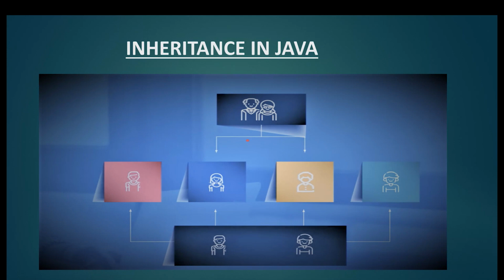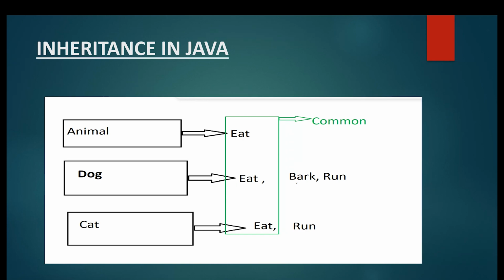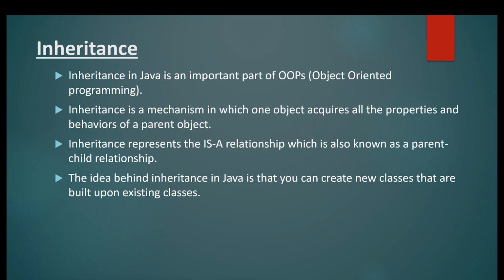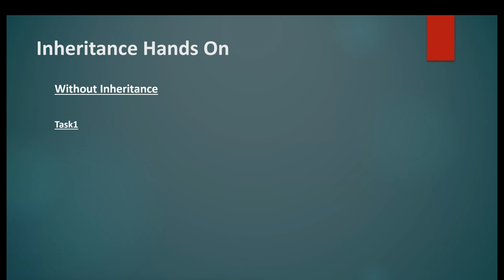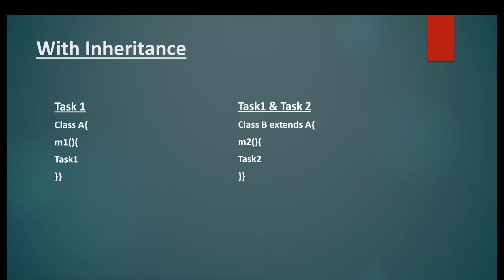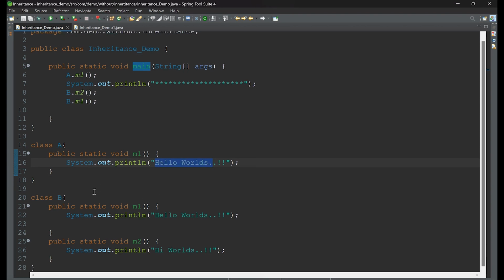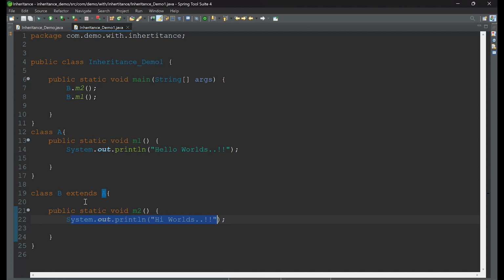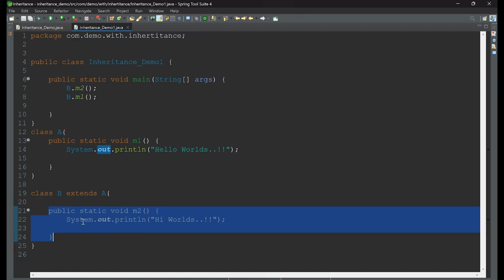Java Inheritance Explained with Examples | Object-Oriented Programming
Welcome to Techie World! In this video, we're diving into the fascinating world of Java inheritance. Inheritance is a crucial concept in object-oriented programming that allows you to create a hierarchy of classes, promoting code reusability and organization.

In this tutorial, we'll guide you through the concepts of superclass, subclass, and more. We'll provide clear examples to help you grasp the concept of inheritance in Java. Whether you're a beginner or looking to solidify your understanding, this video is tailored for you.

Let's continue our journey to mastering Java and related technologies together!